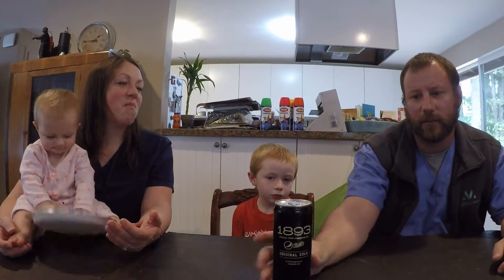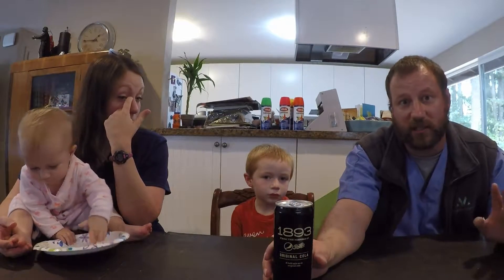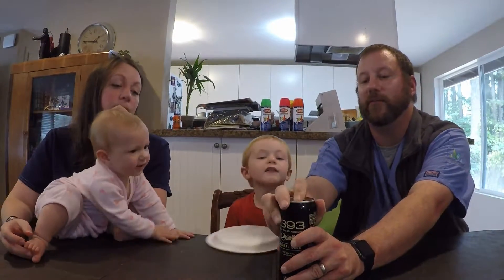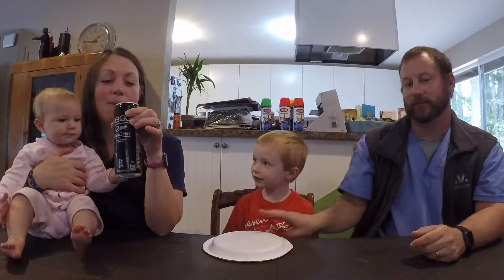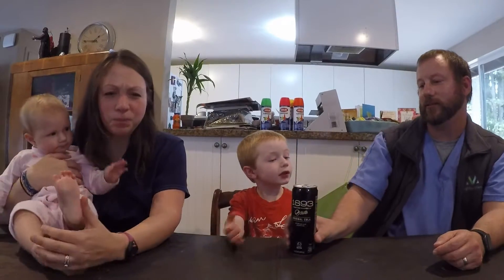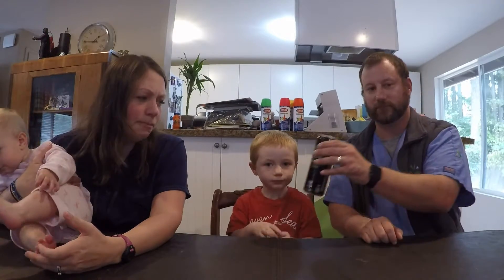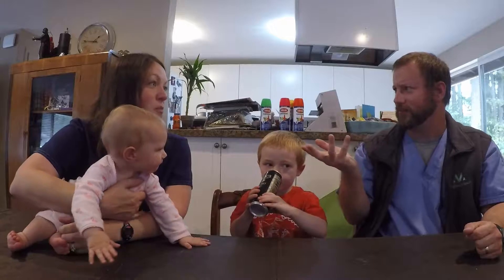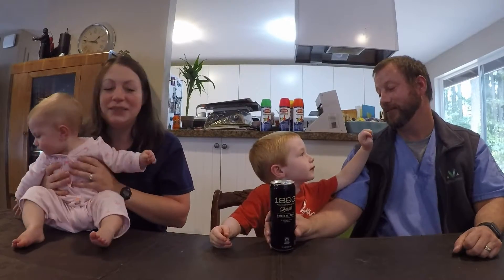Pepsi 1893 taste test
A new drink from Pepsi called 1893.  It's made in smaller batches and has a bolder taste then regular Pepsi.  I like it.